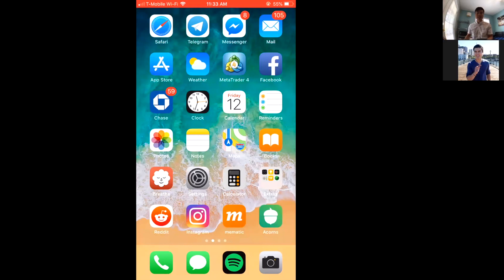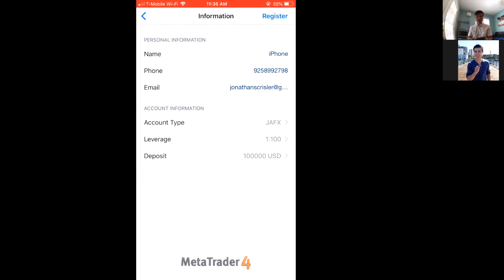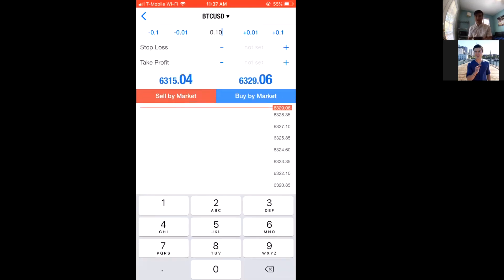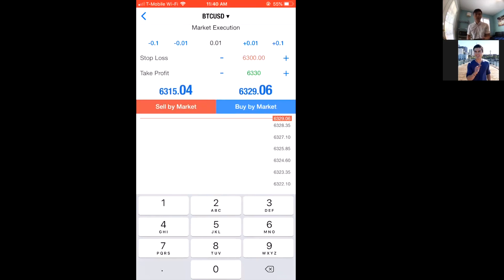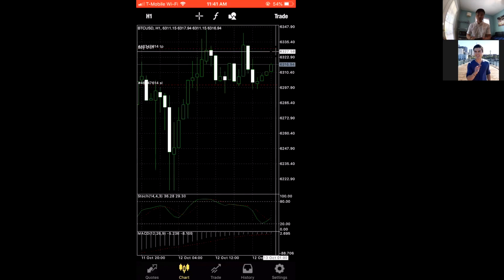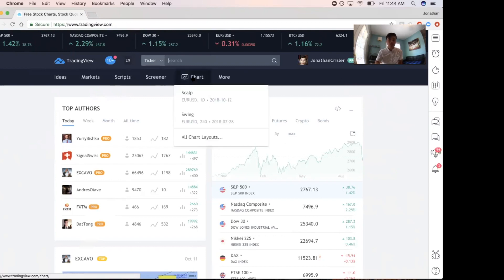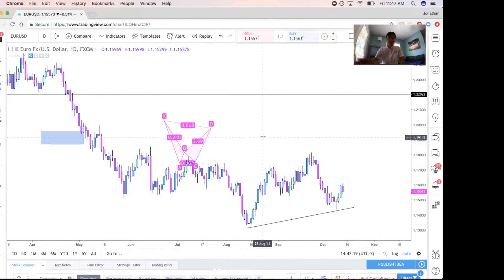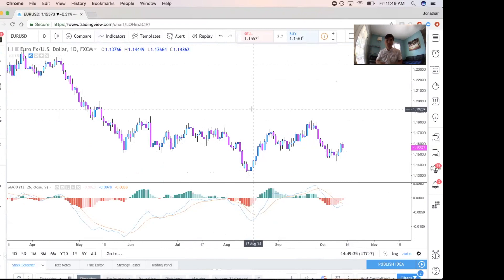Trade With Jon [Lesson 2] - First time using MT4 and Tradingview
In this video I demonstrate how to:

- Setup MT4
- Create unlimited free demo accounts
-  How to enter a trade

In the next video I explain:

- Basic trading strategy
- Moving averages
- MACD
- Stochastic